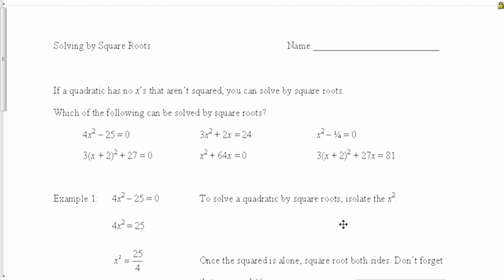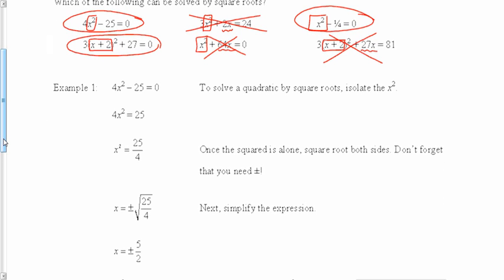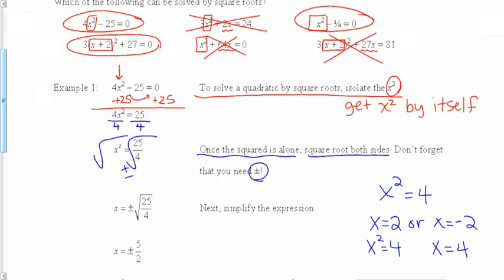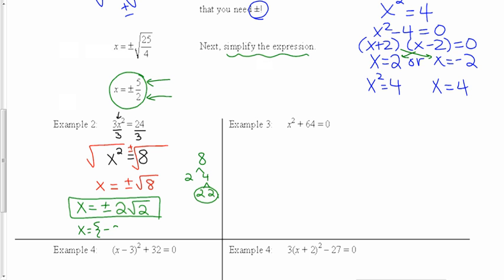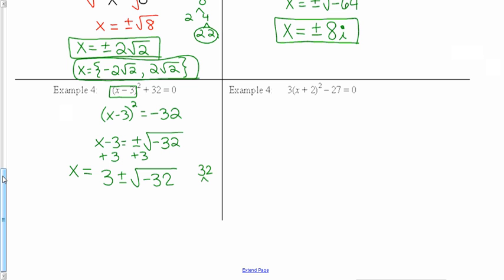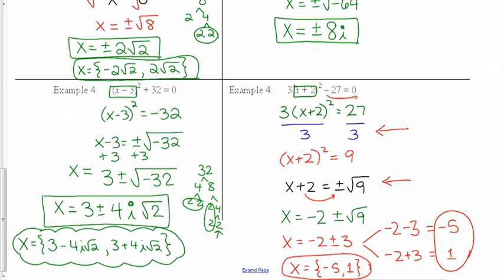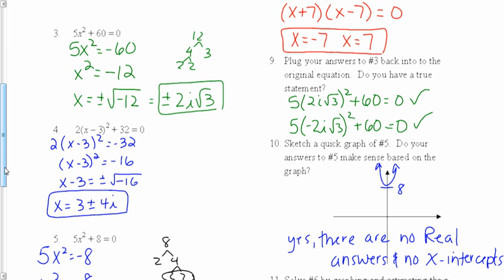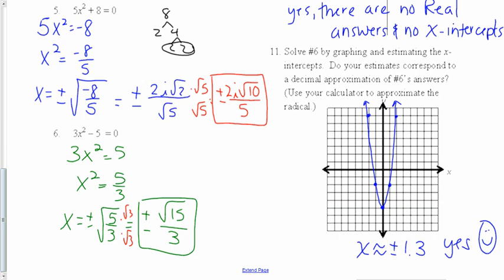Solving by Square Roots